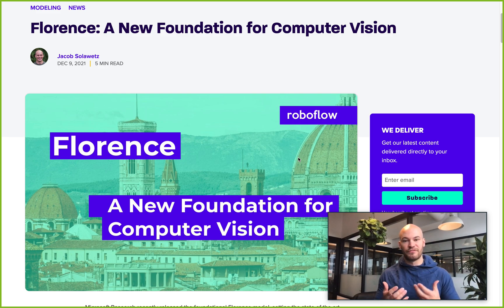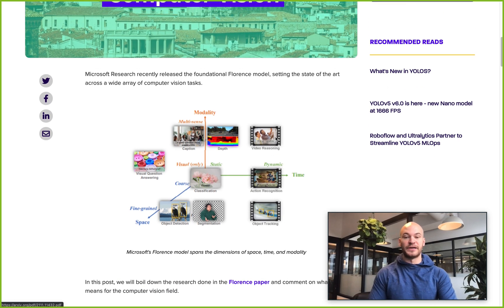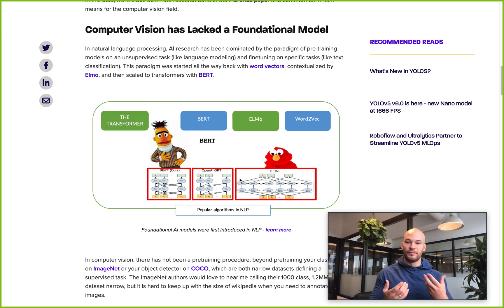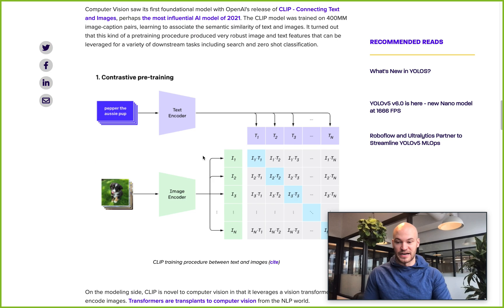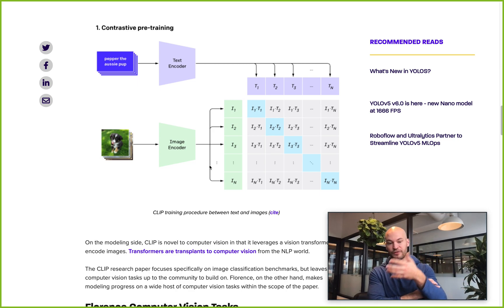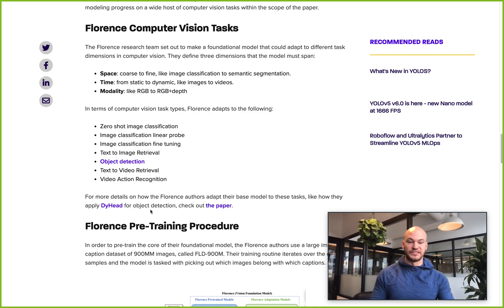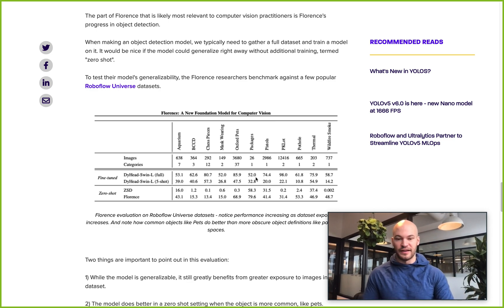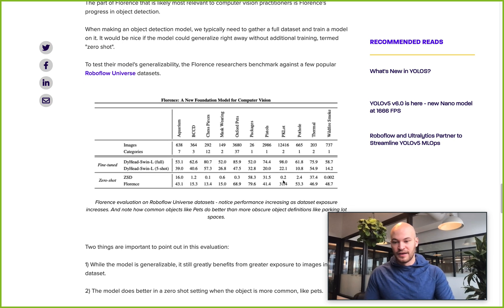Florence: A New Foundation for Computer Vision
"Happy training, and well you might not even need to train any more - happy inferencing!"

Microsoft Research's Florence model sets new state of the art across a wide variety of computer vision tasks - here is how they did it and what it means for the field.